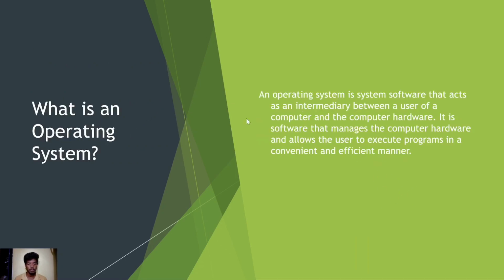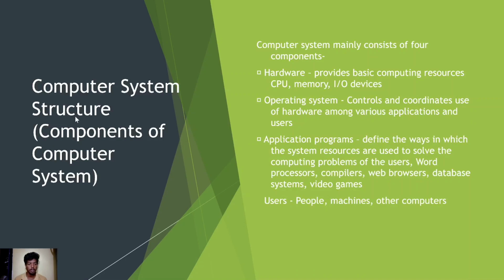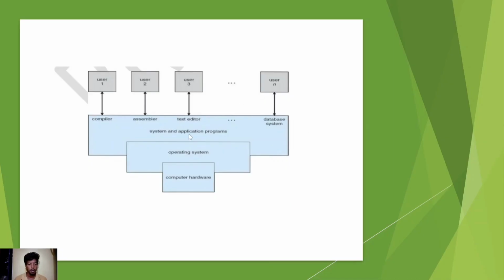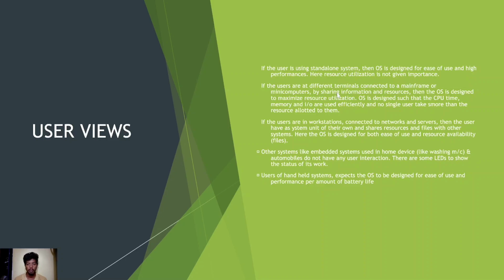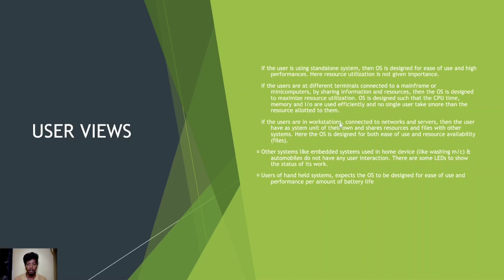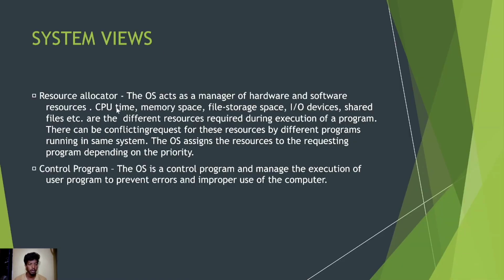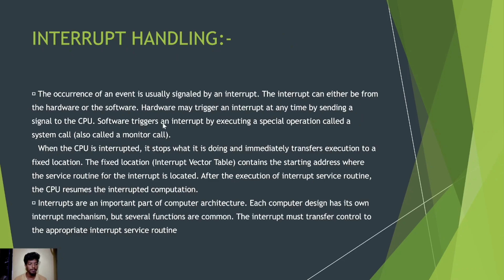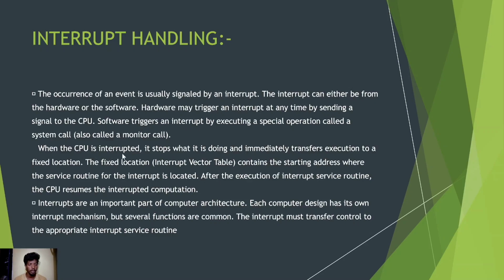OS 1 (Operating system)